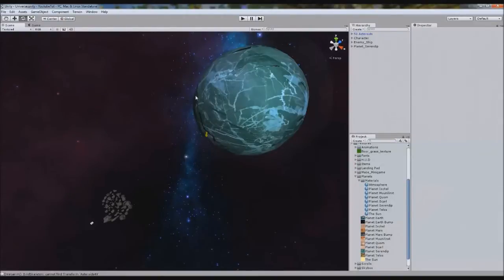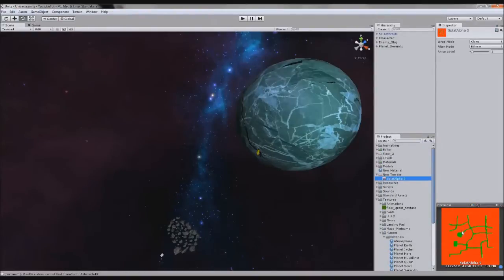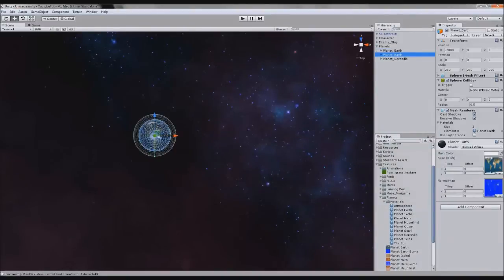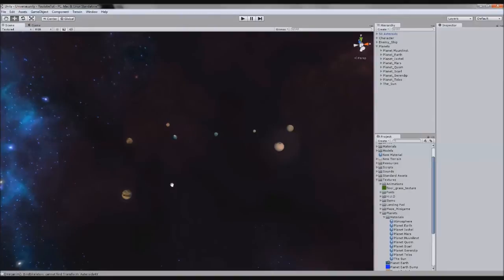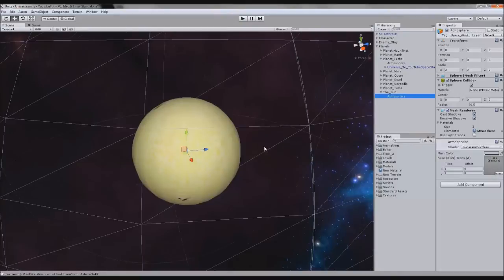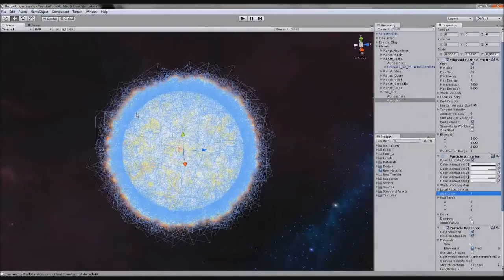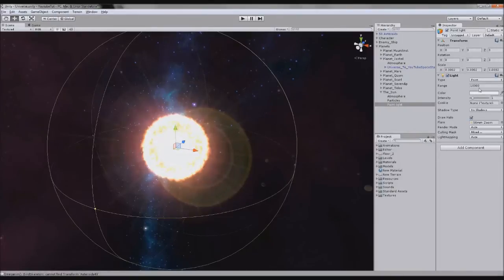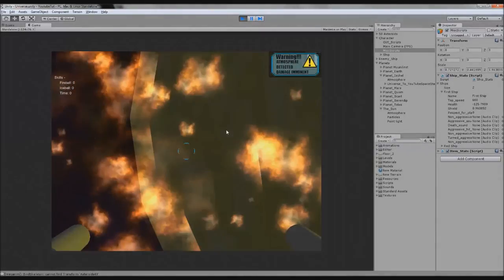Unity 3D Tutorial Part 139 Space: Adding A Solar System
Hello and welcome to my 139th tutorial on Unity 3D, in this tutorial I will be showing you how to add a sun and lots more planets.